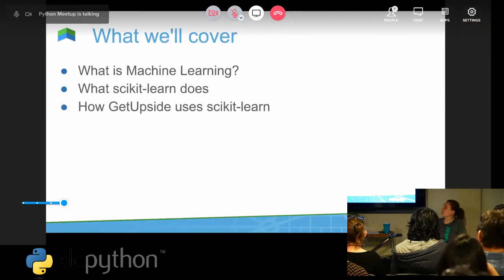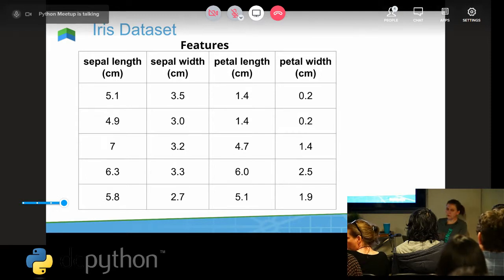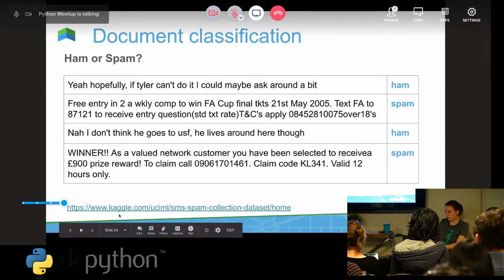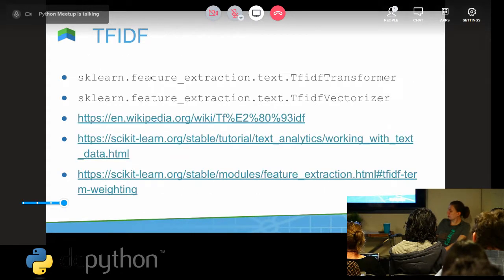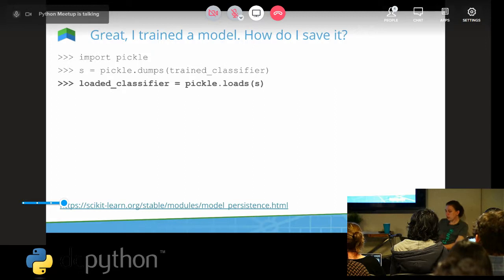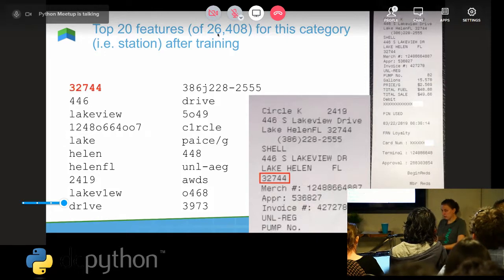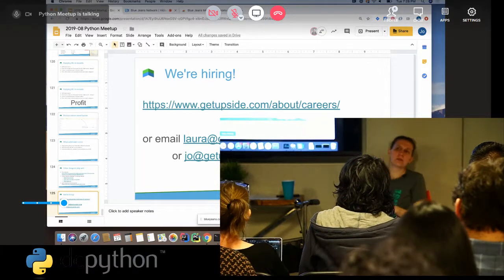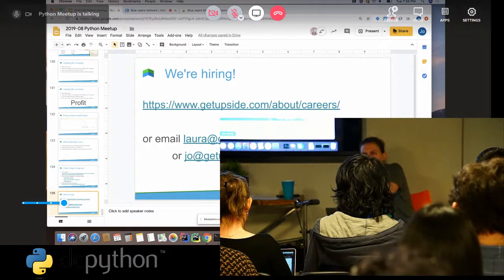Introduction to Machine Learning with scikit-learn | Joanna Kochaniak, co-founder of GetUpside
In this talk, Joanna Kochaniak from GetUpside discusses the basic concepts of machine learning in the context of text processing and document classification. She covers how to use the Python scikit-learn library to run ML algorithms in your own code. You'll learn how to load datasets, train classifiers, make predictions from new data, as well as save and load models.